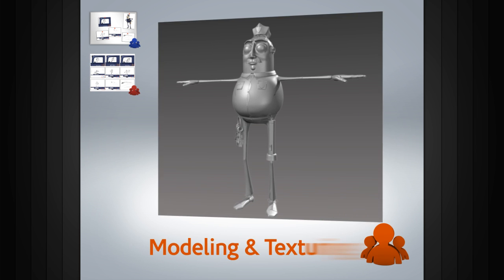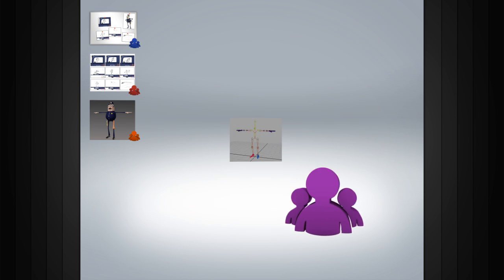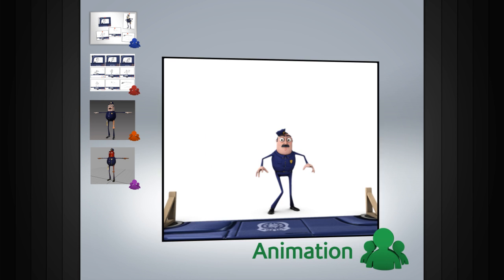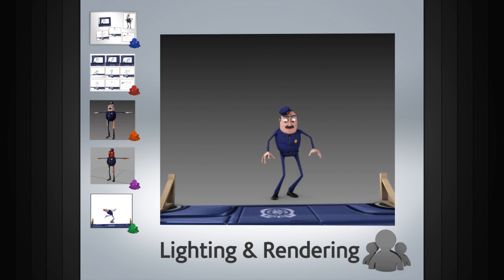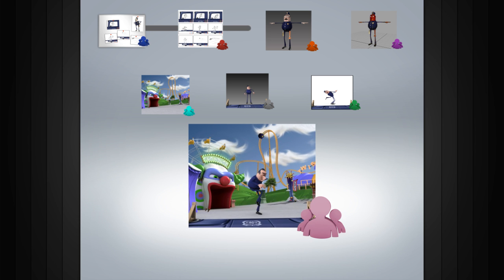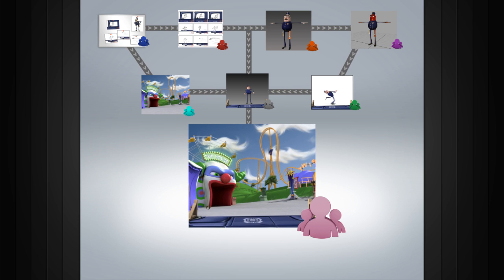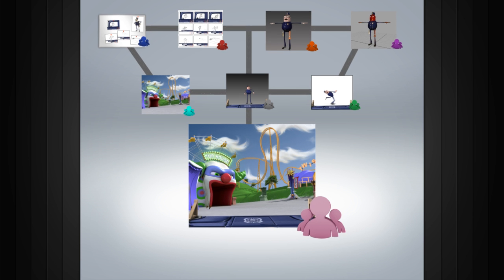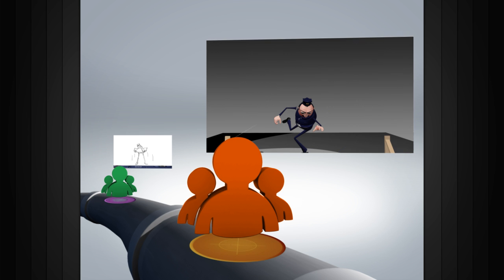CG101: What does a 3D Production Pipeline look like for studios?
Ever wonder how a production pipeline is structured for both small and larger studios? Learn how most pipelines are structured in the 3D industry and find out where you can really excel with your talents. The purpose of these standalone lessons is not to learn how to use any specific software, but rather to focus on learning fundamental terminology. It is recommended that you are familiar with all of the terminology that is discussed throughout these lessons before starting to follow along with any rendering tutorials.